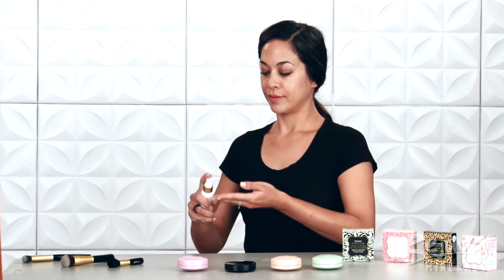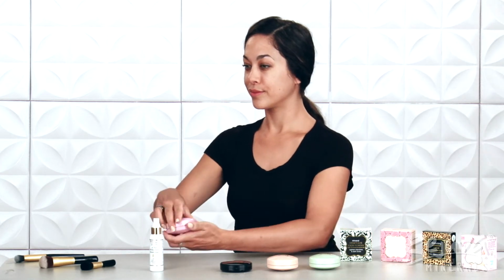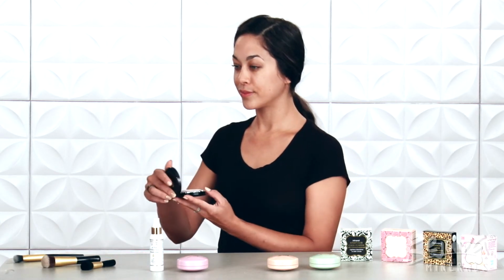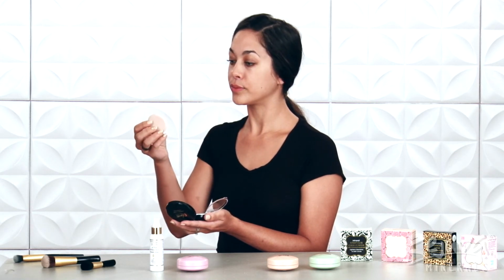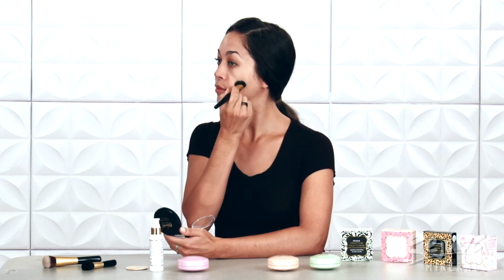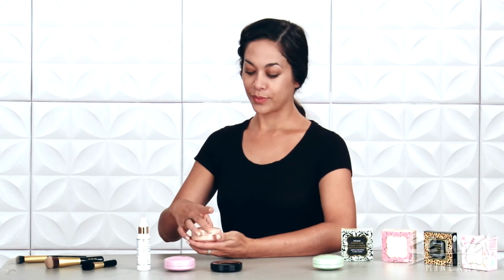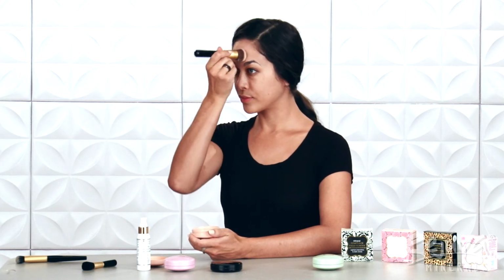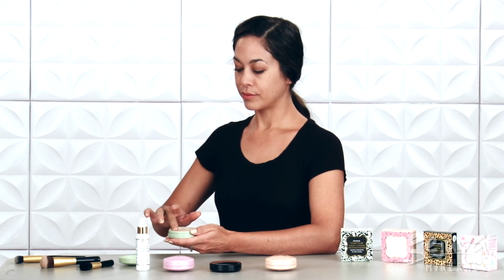Rejuva Minerals Complexion Perfection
Our updated video tutorial featuring Professional Makeup Artist Anna Fugate-Downs is now available! Part 1 of our upcoming series covers Ultra Hydration Moisturizer, Multi Task primer/finisher, Concealer and Foundation application for a smooth finish. Watch the video and get a sneak peek at our new Luminous Creme Foundation (undergoing further development). Enjoy!